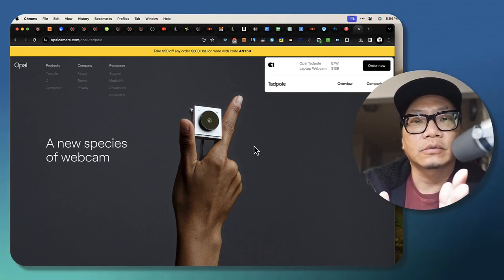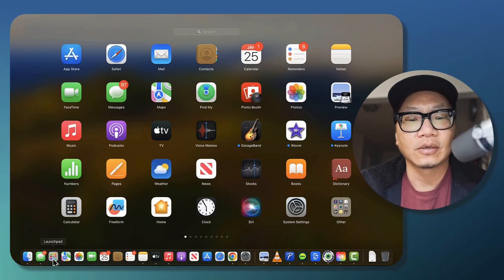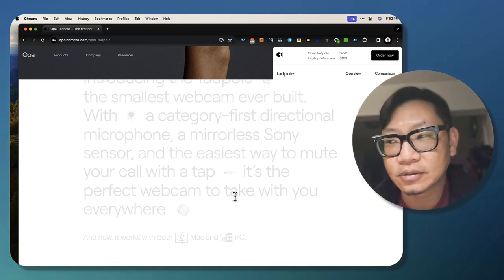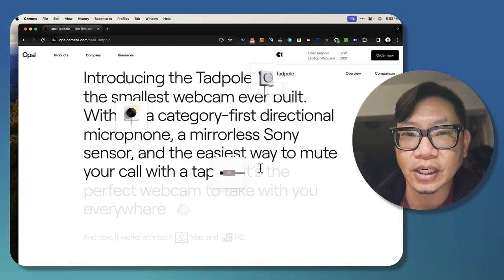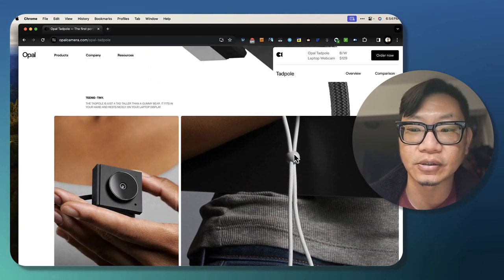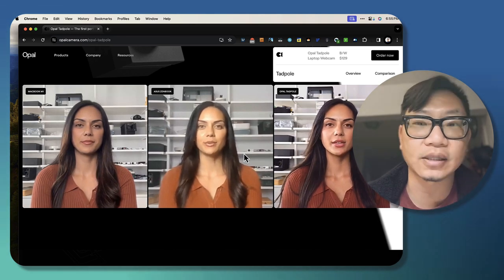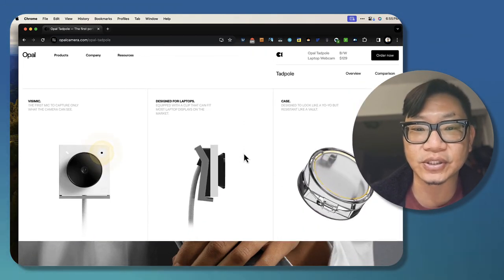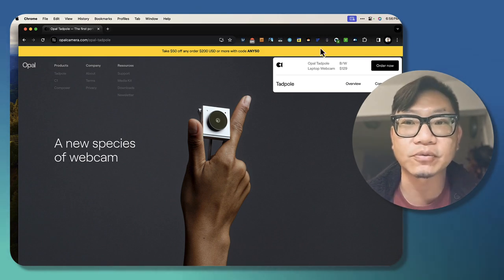Opal Tadpole | First Impressions